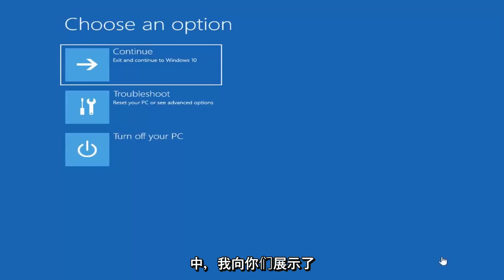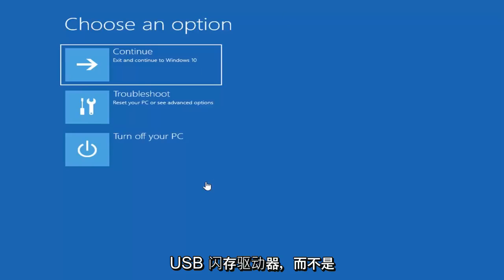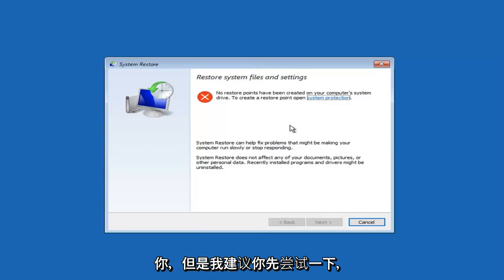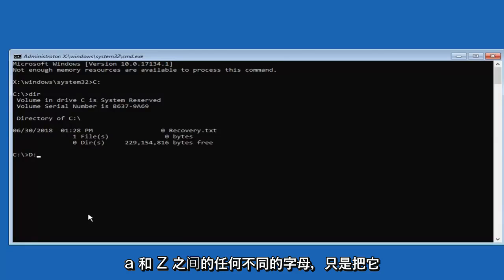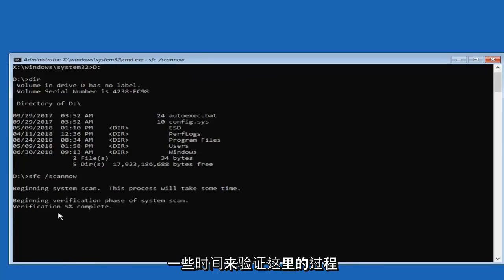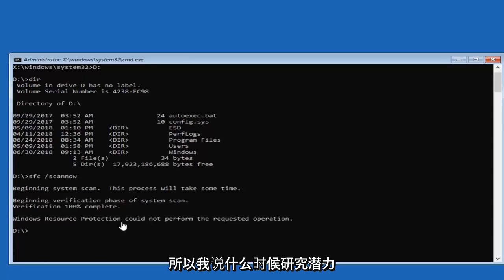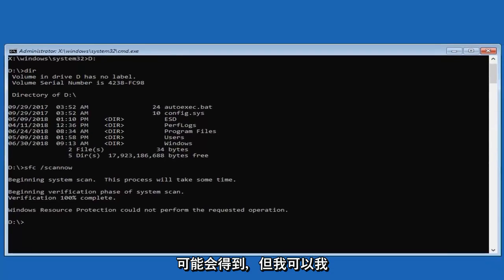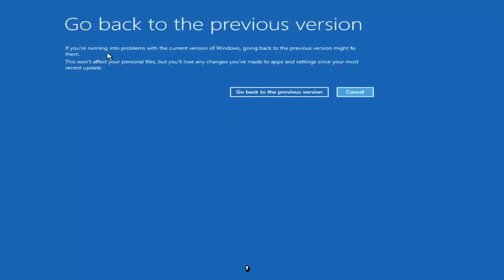如何修复Windows 11/10出现的0xc000021a错误？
如何修复 Windows 10 错误 0xc000021a。

Windows 10 错误 0xc000021a 是一个错误检查错误，通常包括“STATUS_SYSTEM_PROCESS_TERMINATED”。它可能导致蓝屏，甚至是在不启动进入安全模式的情况下难以摆脱的启动循环。如果您需要修复 Windows 10 错误 0xc000021a，我可以提供帮助。

当 WinLogon 或客户端服务器运行时子系统 (CSRSS) 出现错误或已损坏时，会发生此错误。 Windows 认为它​​已受到恶意软件的攻击或安全性受到威胁并停止启动。在必须执行系统重置或恢复之前，我们可以采取一些措施来修复错误。

为了解决这个错误，我们需要使用我们的老朋友 sfc /scannow 或 DISM。如果您无法启动桌面以访问 CMD，请使用安装媒体启动进入安全模式，然后从选项中选择“带命令提示符的安全模式”。

本教程适用于所有支持的硬件制造商（如戴尔、惠普、宏碁、华硕、东芝、联想、和三星。